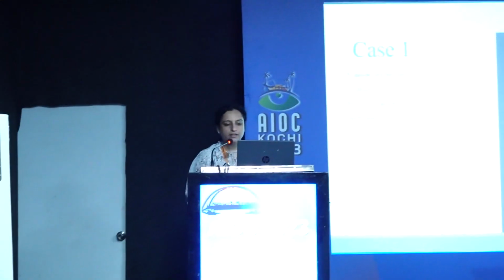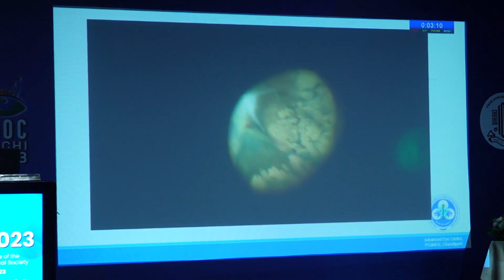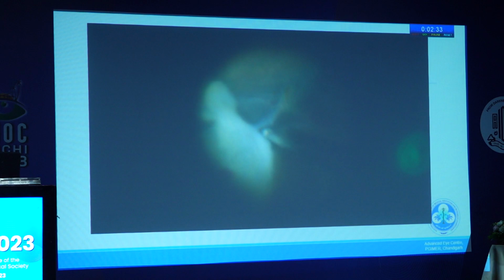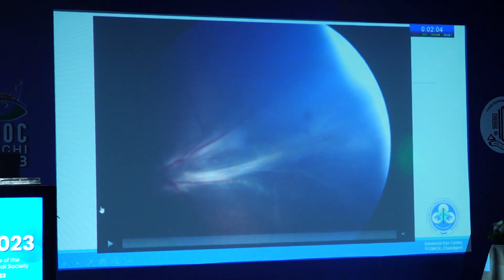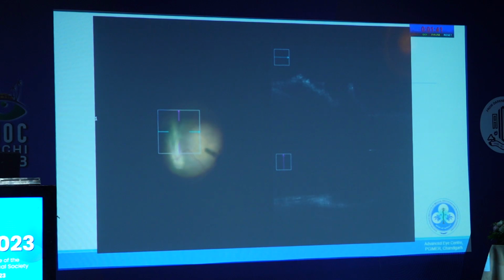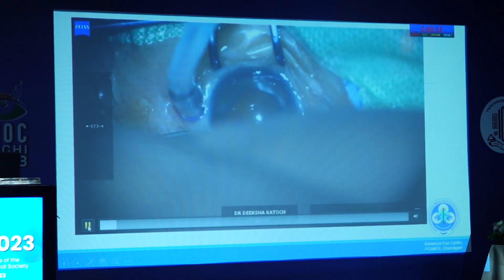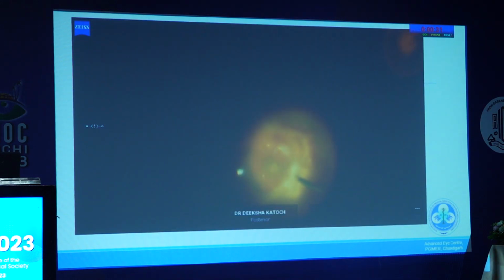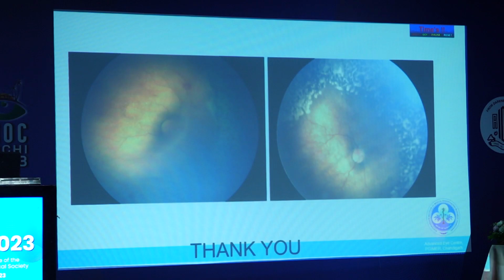AIOC 2023 IC477 topic Dr DEEKSHA KATOCH A Case of Stage 4B ROP